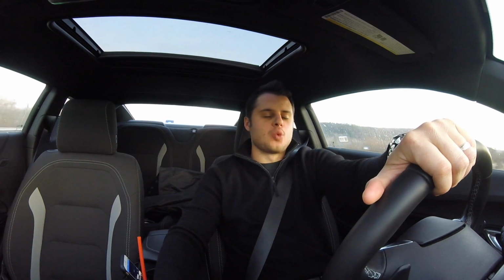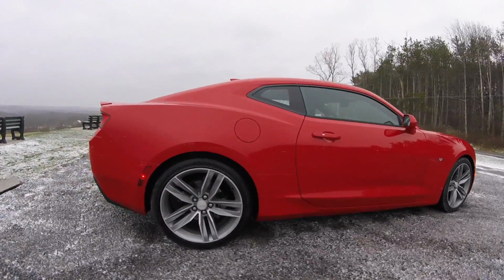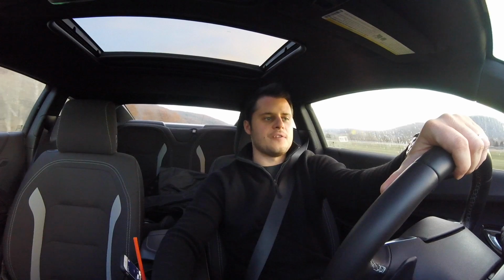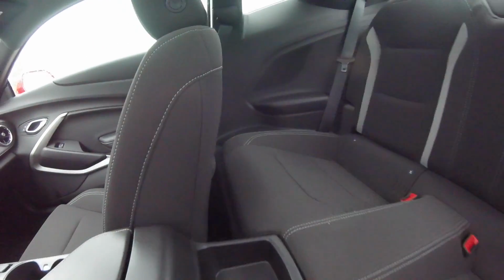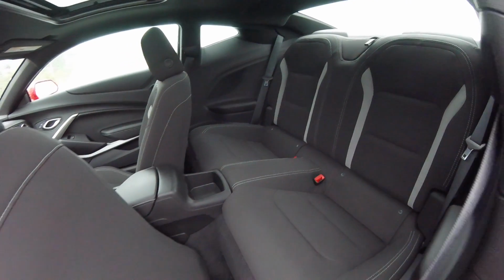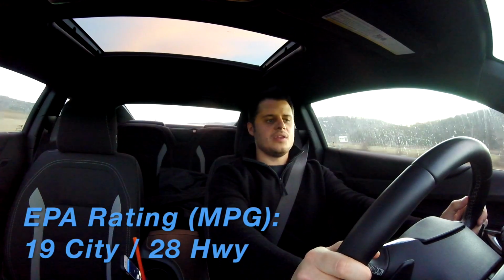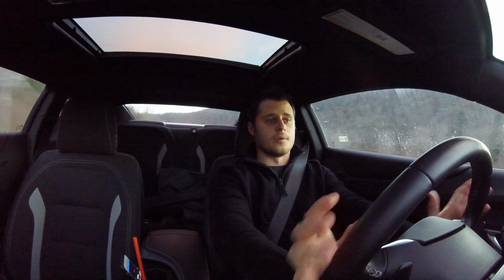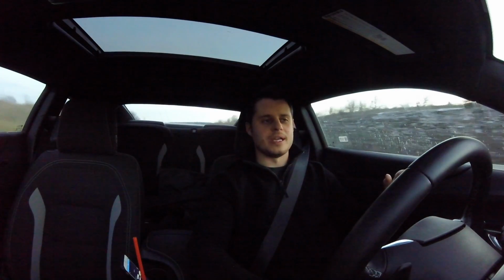2018 Chevy Camaro V6 0-60 & Review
This is the 1LT with the RS Package and the 335hp V6 under the hood.

Sony AX33
Canon G7X
GoPro Hero 5 Black
GoPro Hero 5 Session
Jobi Gorillapod

Sony AX33
Canon G7X
Jobi Gorillapod